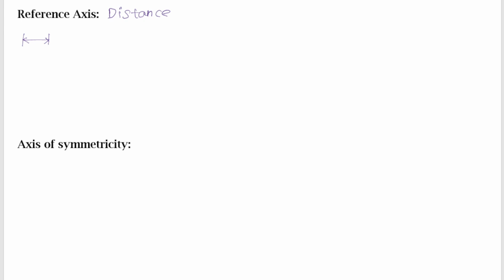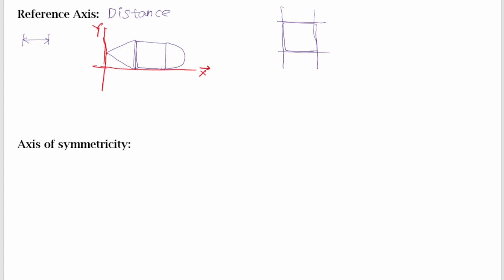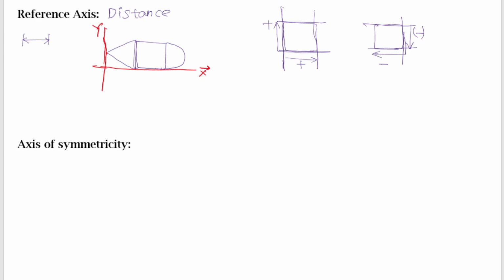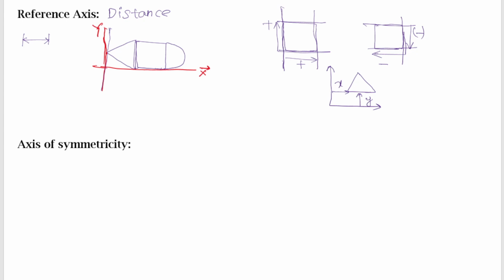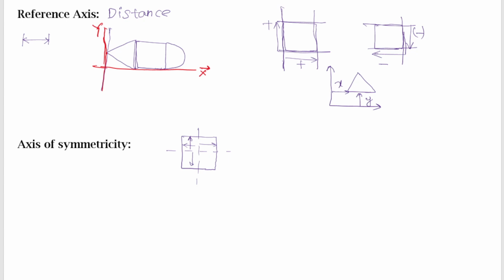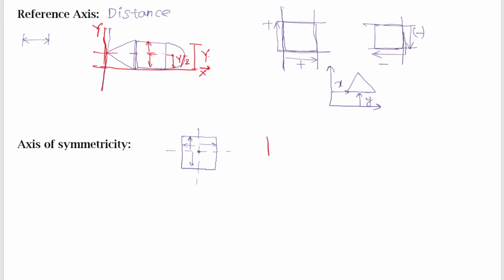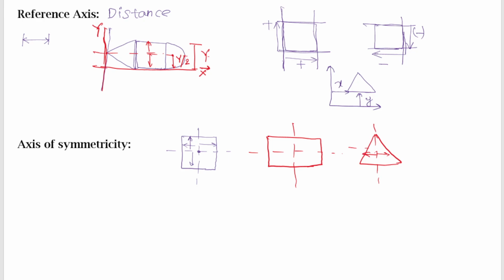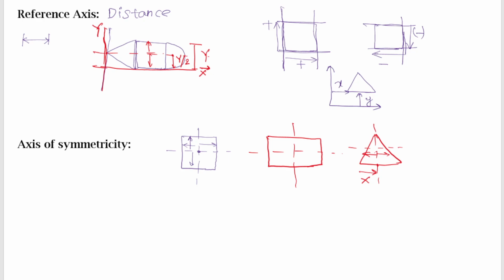2. Reference axis and Axis of symmetricity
Although not relevant to any standard definition, the idea of reference axis is to get acquainted with the standard referencing system.
Axis of symmetricity helps students save time during university examination by eliminating the requirements of calculating individual centroids in the direction of symmetricity.